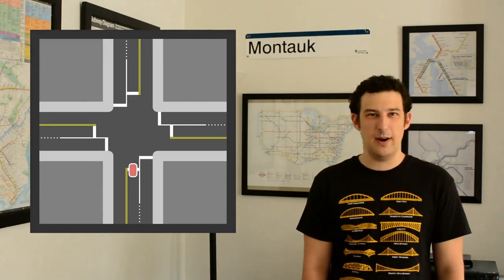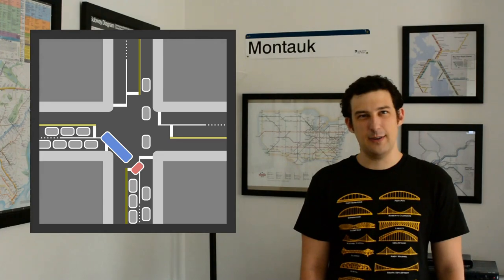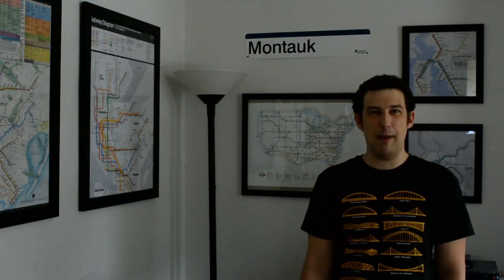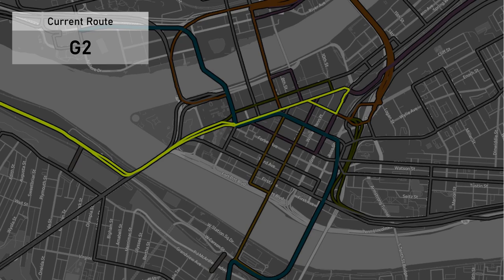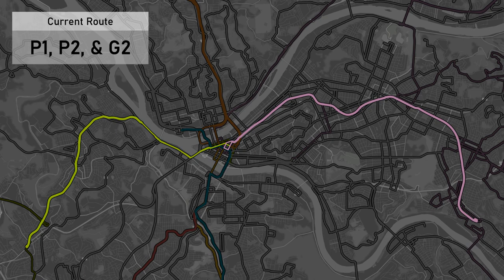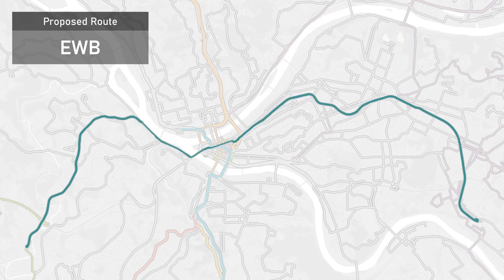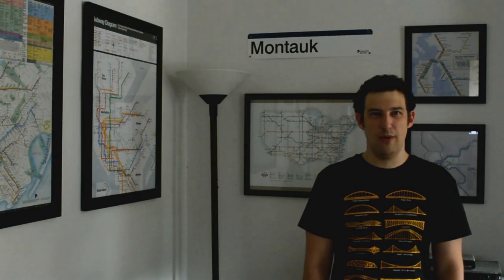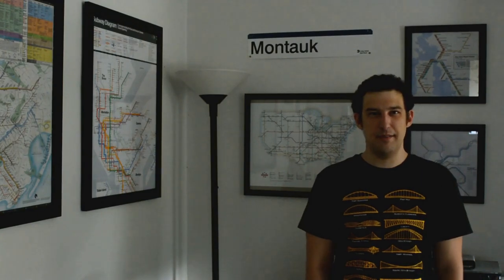Through Routes: The East-West Busway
Buses that need to turn around Downtown are a major cause of congestion in Pittsburgh's city center—and Pittsburgh's hub-and-spoke transit model certainly does not help.  In this episode, I explain how Pittsburgh Regional Transit could make a few minor changes that could drastically reduce traffic downtown, improve the average speed of buses, and allow riders to go more places without a transfer.

If you have ideas of your own for how to improve public transit in Pittsburgh that you'd like me to consider for a future video, please send them to: